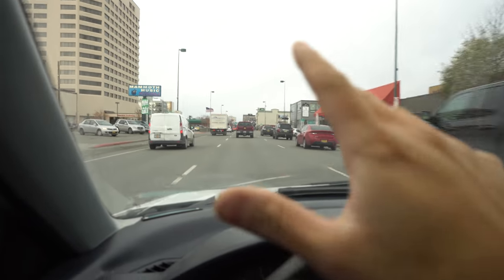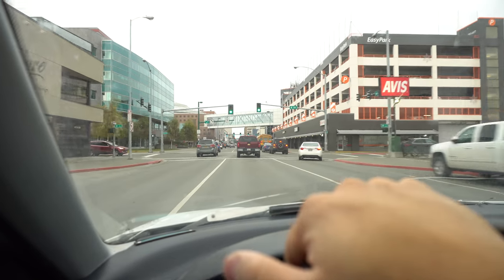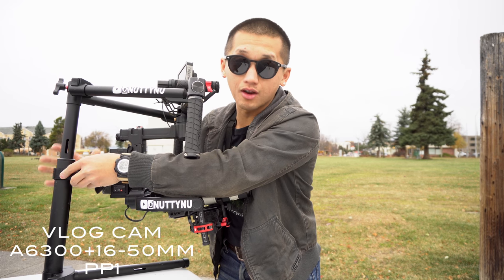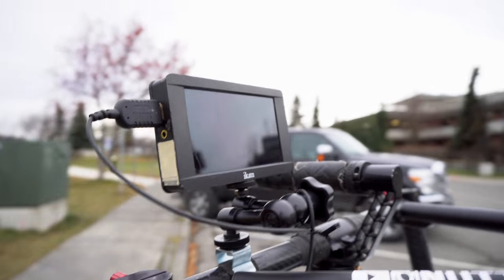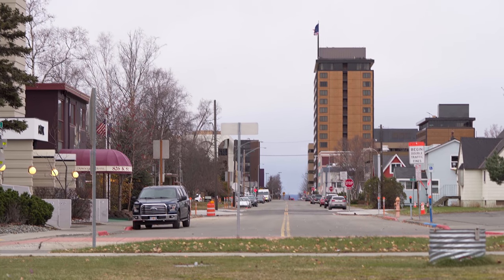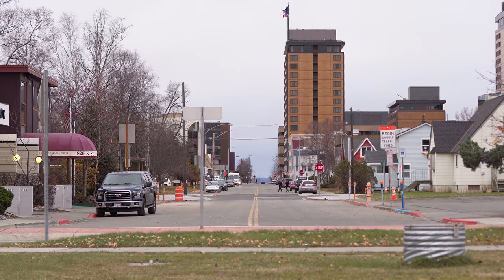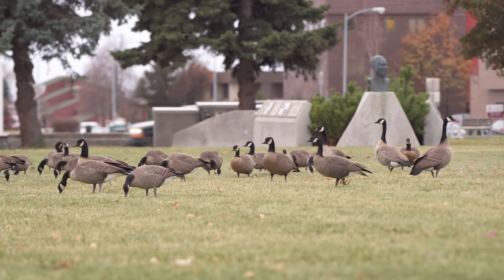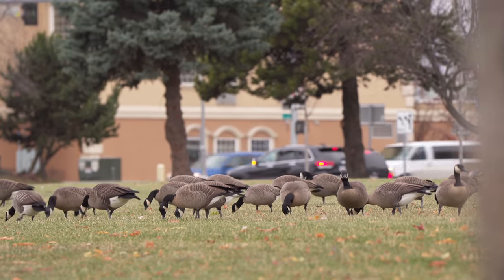SONY A6300 + SONY 70-200 F4 | DJI RONIN-M VIDEO TEST | 4K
Today we test the Sony 70-200 f4 on the DJI Ronin-M

NuttyNu Media

NO copyrights intended. Support the music artist.